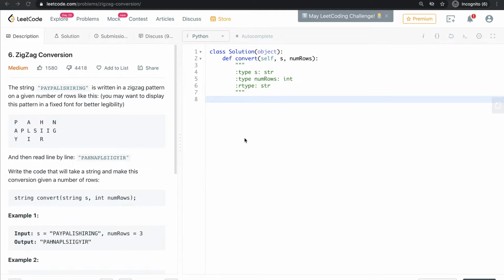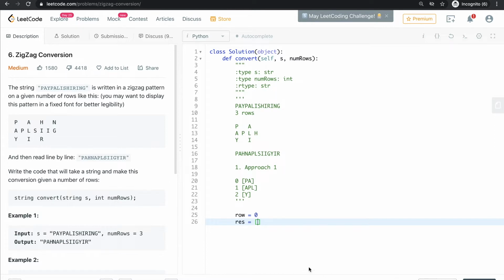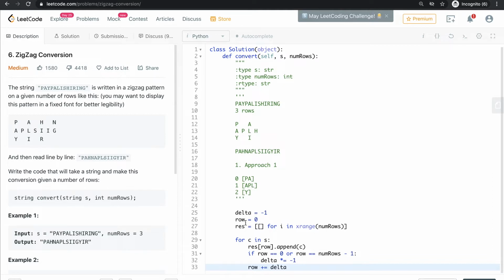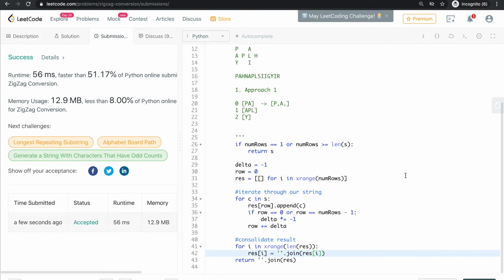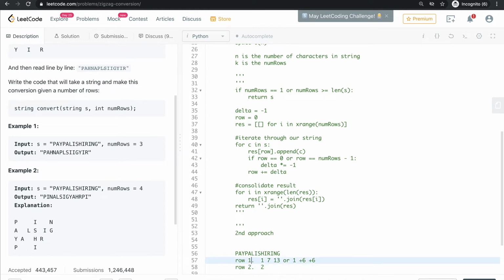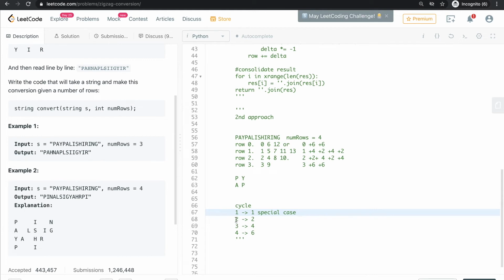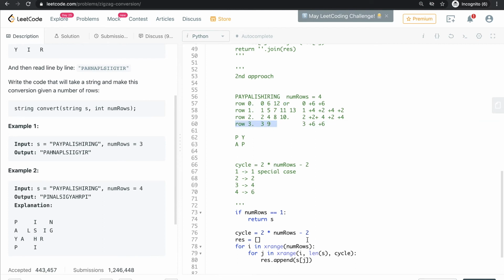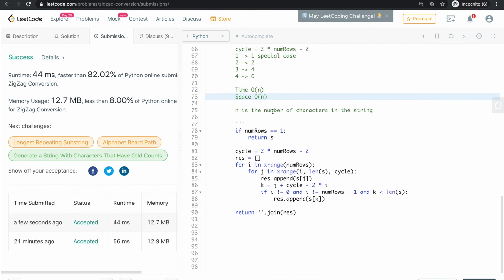Google Engineer Explains - LeetCode #6 - ZigZag Conversion - Solution (Python)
Conceptual explanation of two approaches to LeetCode #6 - ZigZag Conversion.  Includes implementation and time and space complexity analysis.
(Medium Difficulty)

02:51 Approach 1 - Overview
03:57 Approach 1 - Implementation
11:35 Approach 1 - Time and Space Complexity
13:58 Approach 2 - Overview
20:13 Approach 2 - Implementation
24:27 Approach 2 - Time and Space Complexity